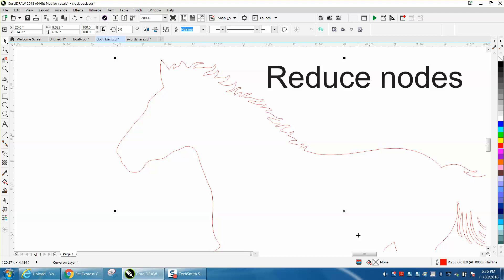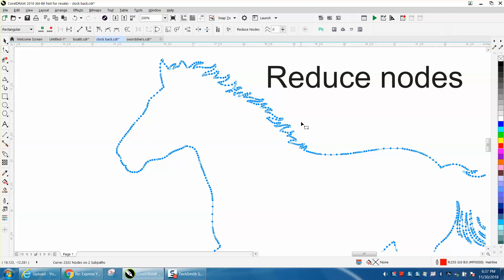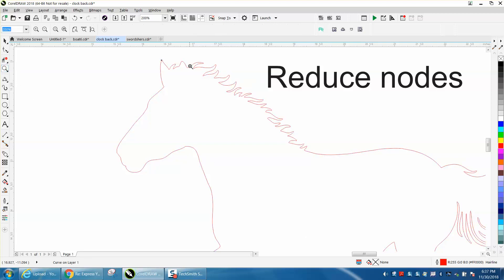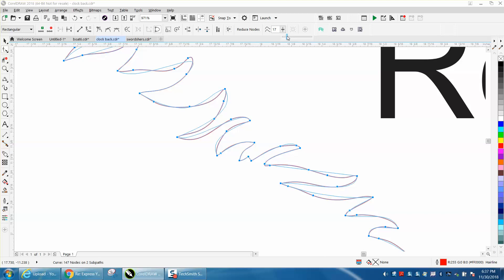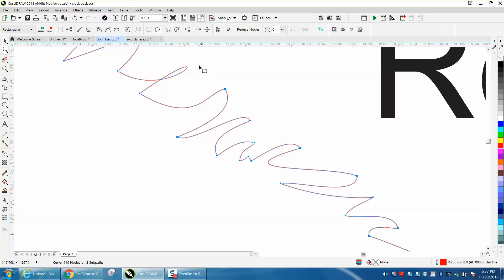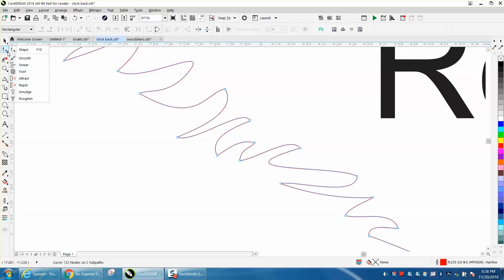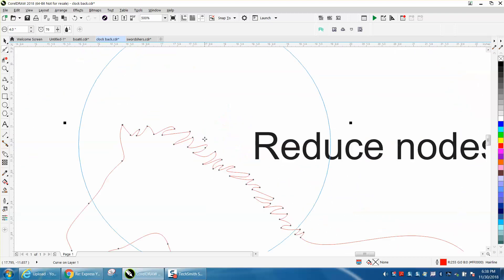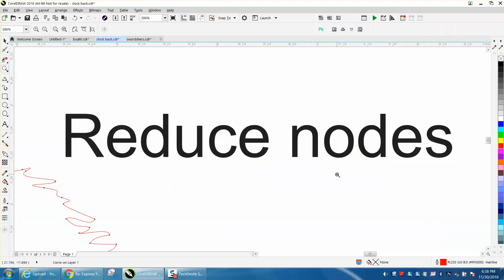Corel Draw Tips & Tricks Nodes reduce and more info Part 4